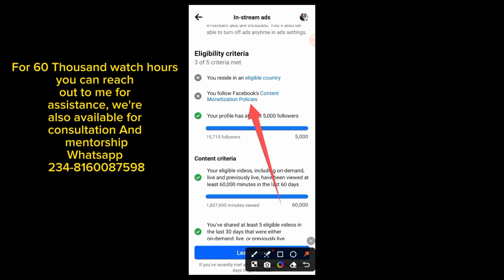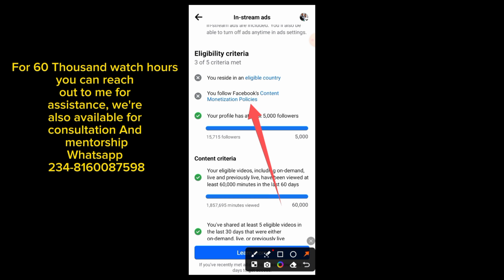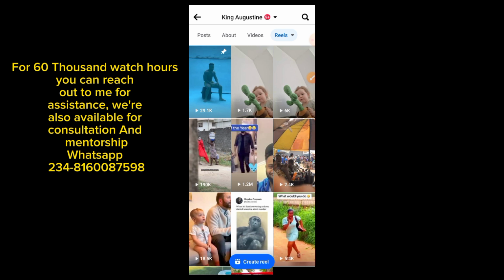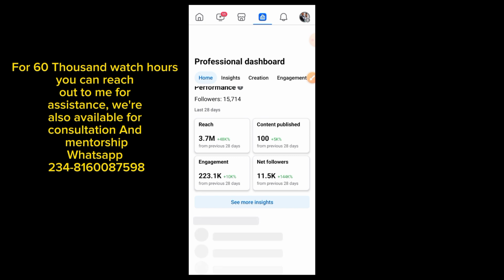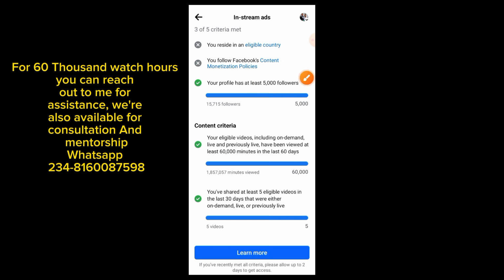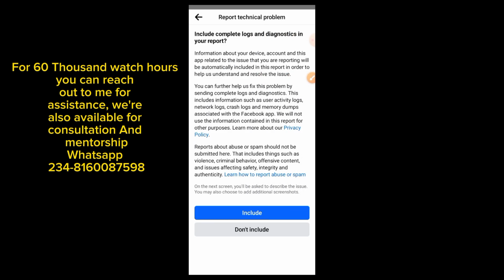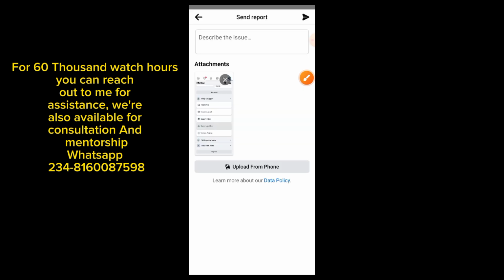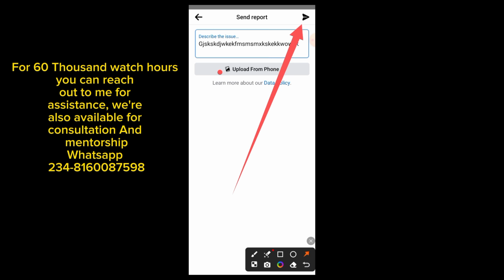How to Resolve Facebook Content Monetization Policies issues with this 3 methods 2024 new method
How to fix Facebook content monetization policies issues, Facebook is a big opportunity to make money online. But you're probably one of the people who get restricted from monetizing your videos, this can be very painful after you work hard on your videos. Let's see in 3 steps how to easily remove content monetization policy issues.

Other Topics Discussed Include:
Facebook monetisation policy issues
Content Monetization Policy Issues
Facebook page policy issue removed
how to fix partner monetization policies Facebook
Facebook monetization
fb policy issue removed
Facebook page policy issues
Facebook policy issues remove
partner monetization policies
how to solve partner monetization policy policies
Facebook partner monetization policies problem
Facebook monetization policy 2024
Facebook policy issues 2024
Facebook policy for monetization
Facebook policy issues removed 2024
Facebook monetization policy
Facebook monetization policy issues unoriginal content
fb policy issue
Facebook page policy issue solution
Facebook page monetization policy issues 2024 and how to solve them.

direct whatsapp  ➜ wa.link/b4ypyj